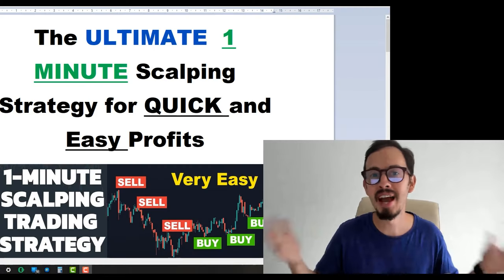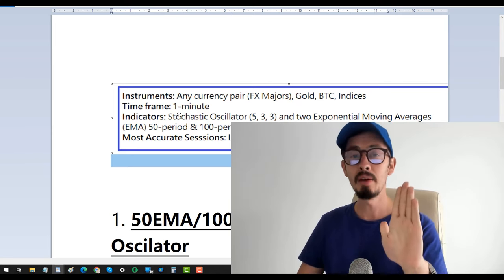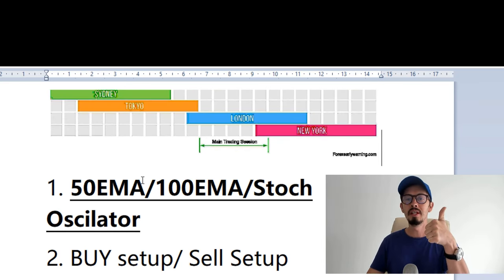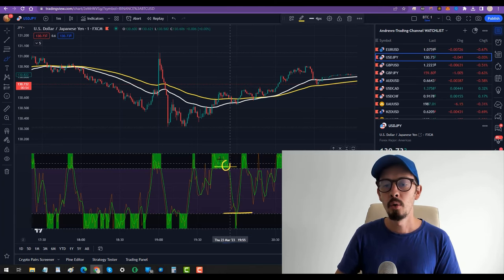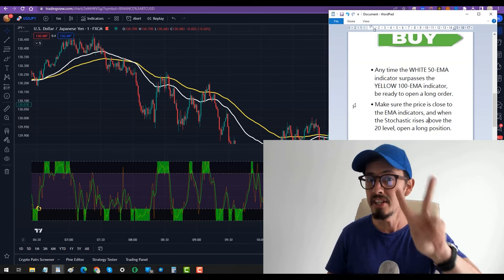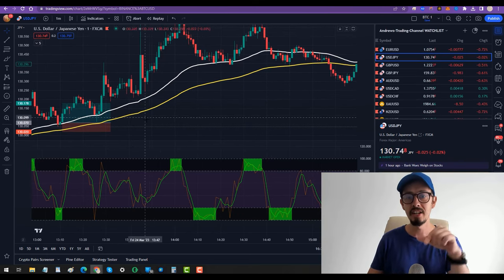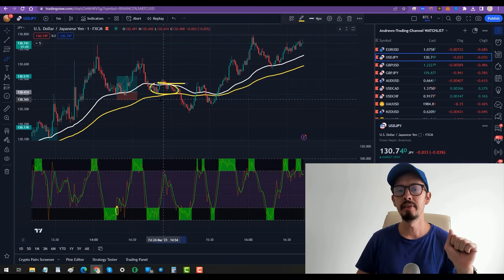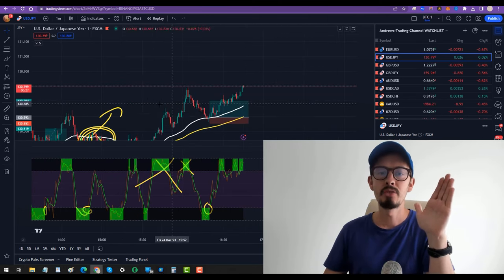The Ultimate 1 MINUTE Scalping Strategy for Quick and Easy Profits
What is the easiest 1 MINUTE SCALPING STRATEGY that you can use for free?

(Trading Academy, VIP Community, Copy My Trades Daily)✅💰

👇 $38,000 DOLLARS IN BONUSES 👇
💰 Trade with BITGET ($8,000 BONUS 💰)
💰 Trade with Bybit ($30,000 BONUS 💰)